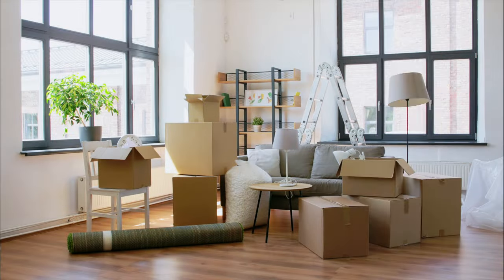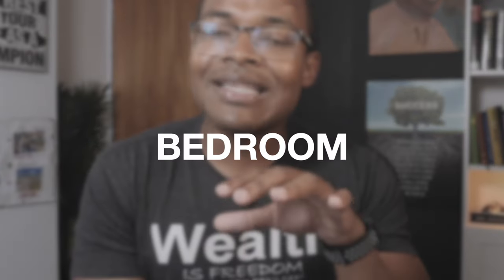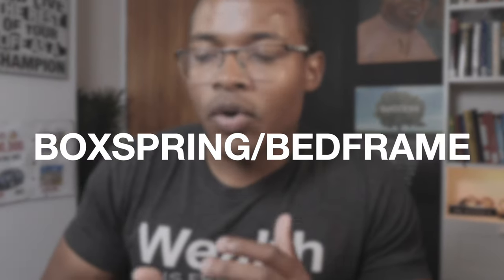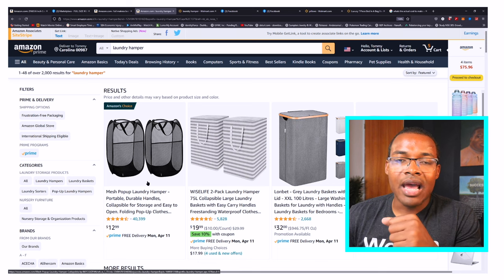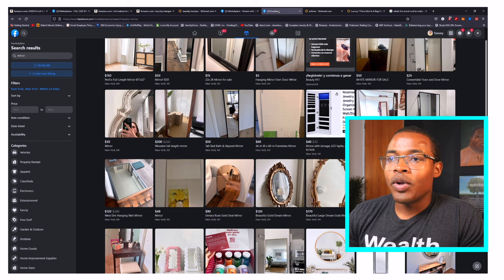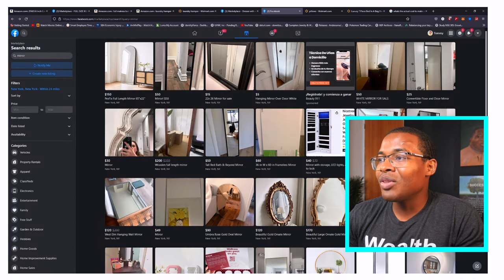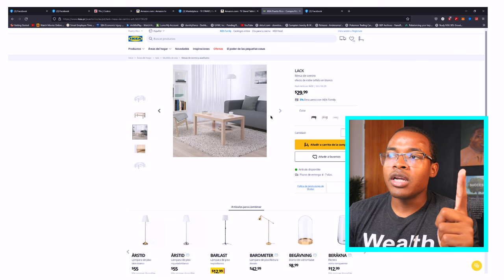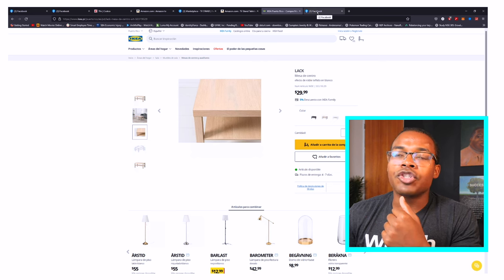Your First Apartment Checklist: Essentials You Need to Buy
Everyone moving out for the first time is always so happy, but I’ve never mean someone that has moved out and said “ I love moving out”. It sucks, especially if you moving across the country or even across from your moms house. I’ve moved twice so far this year and will be moving again in June to a Home I just bought, Once I move you will not get me to move again for at least 5 years.

So the goal with this video is to help the process and make it a lot easier, I remember when I first moved out and went grocery shopping and then came back home and realized I only had butter knives. So I’m going to give you live from Bedroom, Living room, bathroom, kitchen and especially EXTRAS.

Don’t go to amazon, wayfair or your local mattress firm, until you watch this video. Buying something expensive, or something you don’t need is the worst.

CHAPTERS:
0:00 INTRO
2:06 Bedroom
11:16 Living Room
17:01 Bathroom
20:46 Kitchen Supplies
26:01 Outro

1. Budget

There are soooo many things we need

To the point where the average home has tens of thousands of items

But don’t worry about that “ like my grandma, get what you need and then worry about the rest later “

You should have at least $500-$3000 set aside

One tip I will say is this:

Be Open to buy Used items

And be opened to buying things that work but you don’t like

This is not the final apartment or the final house ( you need $1000 coffee table or a $5000 vanity to do your makeup )

Or or that 10,000 bed people claim to cure then from back pain and just put them in final turmoil instead lol

2. Categories:

I can't create one for everyone because everyone has a different budget and a different liking to thing

But I’ll create a vanilla list

First Bedroom :

Mattress: I personally would never buy this used ( Full mattress goes for about $135 on amazon, I wouldn’t spend more than $250 on this stuff, the market up is insane )

Box sprig or Foundation: $50-150 max buy used on facebook and pick up

Laundry Hamper: $10-20

Closet Storage and hangers: depends on if you got a closet or not - $50-$100

Mirror ( the bathroom probably comes with one) - $5-$30 max

Pillows, Blankets, cover and curtains : Walmart $30-$60

 Total: $280

Living Space

Sofa: $100-250 ( negotiate here I bought my sofa for like 300 and its worth over $2000)

Tv: $100-250 ( smart or just buy a fire stick for it)

Tv Stand: $5 to $60 max

Coffee table : $10-$30 max

Dinning table: $50-200

Bathroom

Towels: $12 on Walmart

Bathmat: $20 but try your local 99 cent store

Garbag: marshalls and Walmart ( $15 )

Plunger : $5

Vanity: Don’t need it ( but $50)

Mirror: usually comes it ( $30)

Toilet paper holder: $6-10

Kitchen

Plates set: 30-$50

Cups and Mugs: included

Silverware: $10

Knives: $40-$60

Spatula, big spoon and stuff : Walmart $15

Pots and pans: $50-100

Extras : Get them as you need them but wait 3-10 days before you get them

Lamps: 10-$15 in Walmart

Kitchen appliances: Microwave, blender, coffee pot, and crockpot ( Walmart )

                                          * PRO TIP*
                      INFORMATION IS EVERYTHING
💲1 on 1 Talk + My Budget + Stock Investments💲

⚡FREE KINDLE UNLIMITED⚡ (traditional reading)

My Camera Gear

The content in this video is accurate as of the posting date. Some of the offers mentioned may no longer be available. I'm an Accountant but I'm not your Accountant, always review information with your Accountant/CPA and your Financial Advisor.